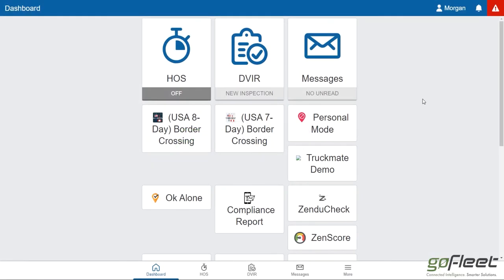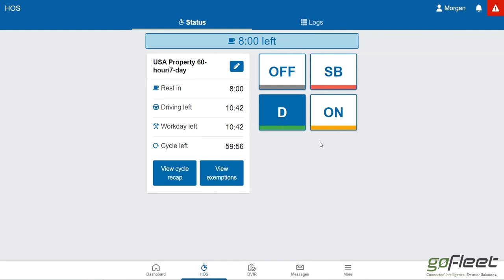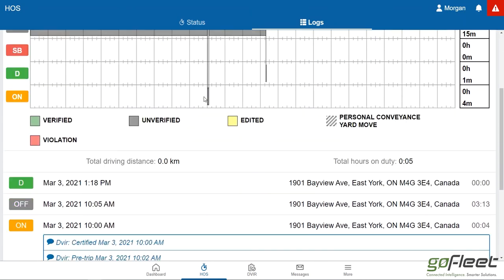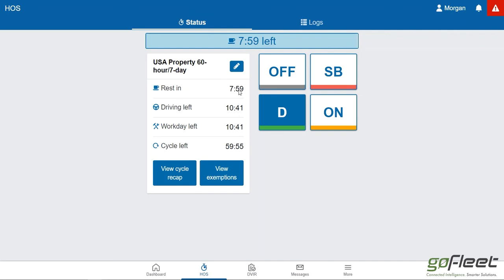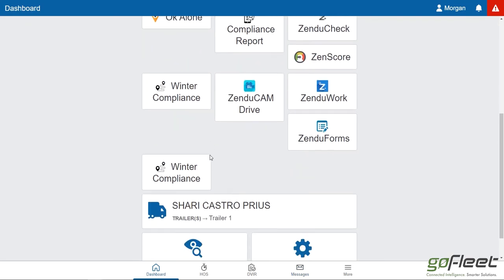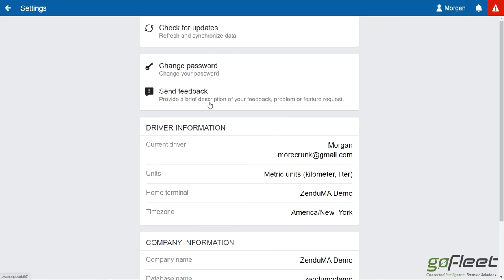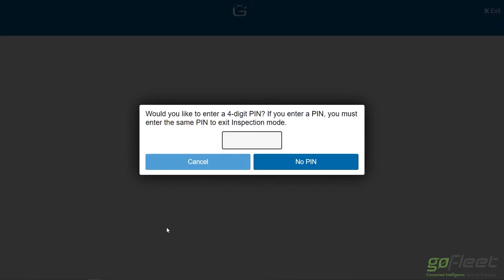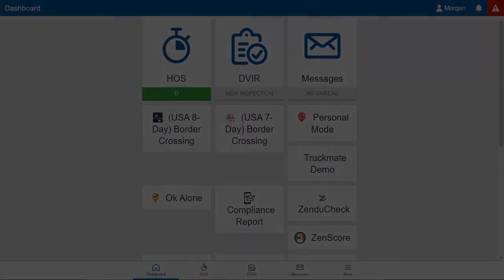GeoDrive - Using the Geotab Drive Application (Driver Side)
See how to use the driver side of the Geotab Drive application and learn how to navigate.

We don't just provide another GPS tracking system. We are in the business of providing you a solution. Our fleet consultants work with you to understand your business. We help you implement solutions based on everyday pain areas and industry best practices. Of course it helps having the industries most powerful and reliable solution, but the real difference is made on our customer service. Let us show you the GoFleet difference.